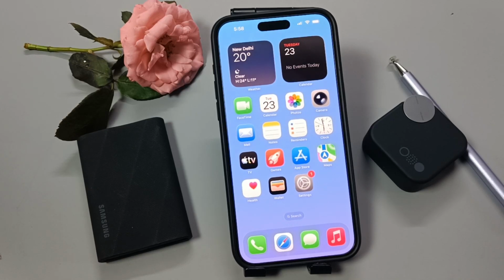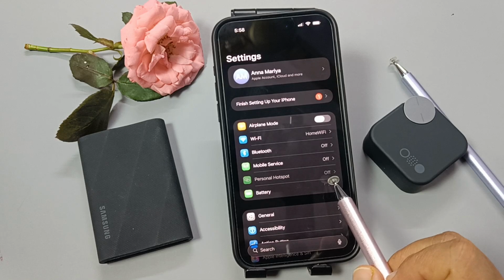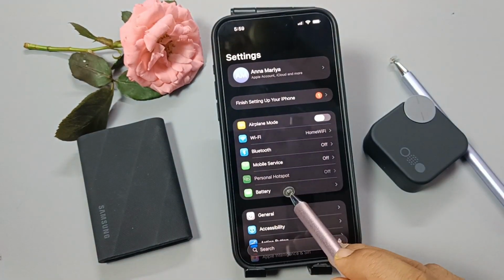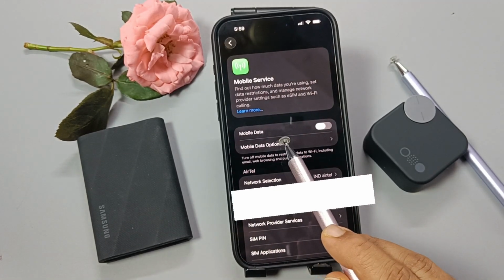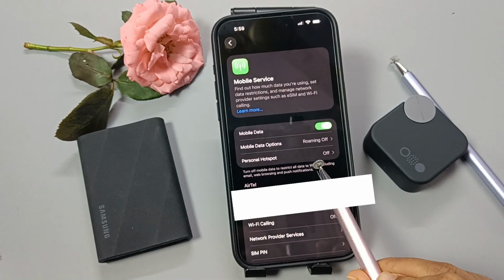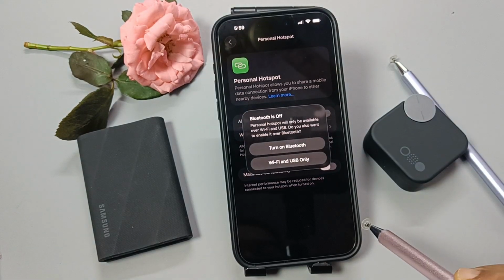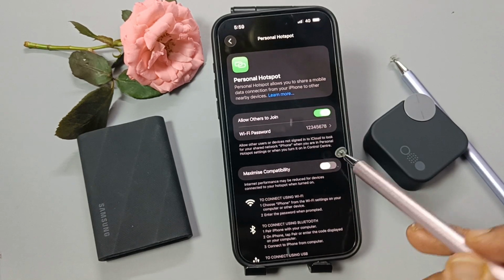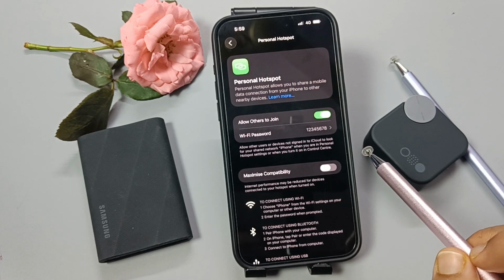iPhone 16 & 16 Pro | How to Turn On Personal Hotspot on iPhone 16 Pro | iOS Internet Sharing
In this video, you’ll learn how to enable Personal Hotspot on iPhone 16/16 Pro step by step using the latest iOS settings. This tutorial explains how to turn on hotspot, share mobile data with other phones, laptops, tablets, and smart devices, and fix common Personal Hotspot not working issues. You’ll also discover useful tips to manage hotspot password, improve connection stability, save battery while sharing internet, and keep your data secure. Whether you need internet on the go for work, travel, or emergencies, this guide helps you use Personal Hotspot efficiently on iPhone 16/16 Pro.

iPhone 16 personal hotspot, iPhone 16 Pro hotspot settings, enable personal hotspot iPhone, iOS personal hotspot guide, iPhone hotspot not working fix, share internet iPhone 16, iPhone 16 Pro internet sharing, mobile hotspot iOS, hotspot password change iPhone, iPhone data sharing tips